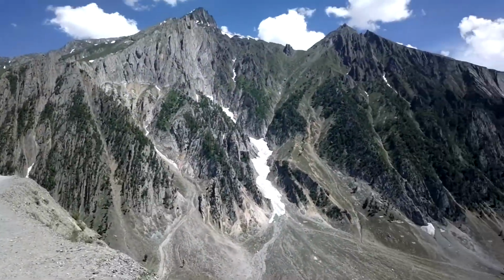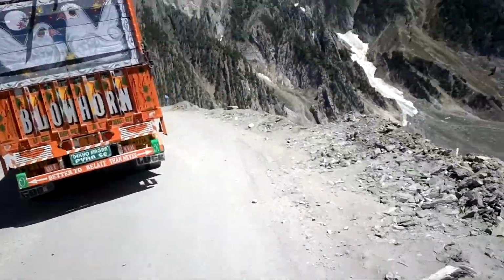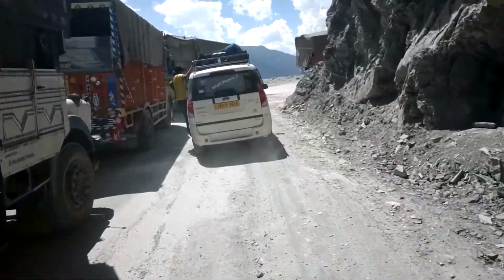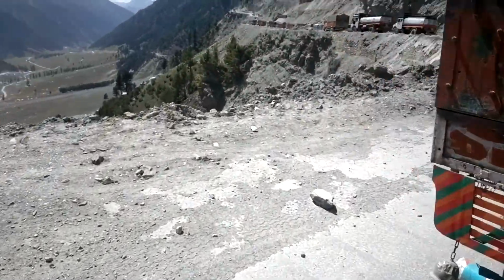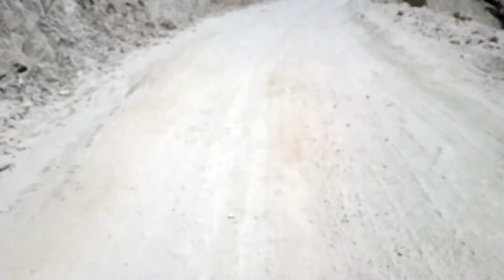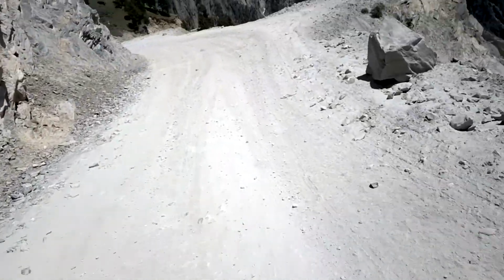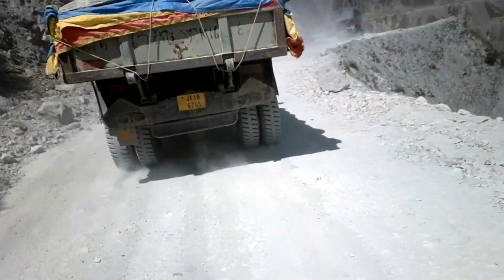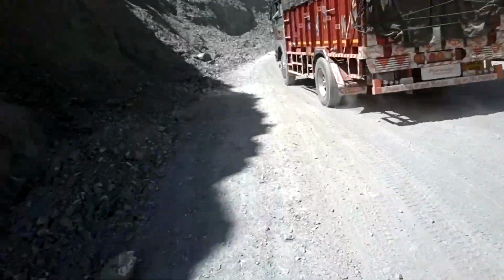Zojila pass--Bike Ride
Zoji La is a high mountain pass in Jammu and Kashmir, India, located on the Indian National Highway 1D between Srinagar and Leh in the western section of the Himalayan mountain range. Though often referred to as Zojila Pass in the foreign press, the correct English translation is Zoji Pass or simply Zojila, since the suffix 'La' itself means pass in several Himalayan languages.The usage of the word "La" can also be seen in the Khardung La, Fotu La, Namika La and Pensi La etc. In modern-day North Indian languages, 'La' (ला) and 'Darra' (दर्रा) are both used interchangeably to mean a mountain pass.

Zoji La is 9 km (5.6 mi) from Sonamarg and provides a vital link between Ladakh and Kashmir Valley. It runs at an elevation of approximately 3,528 metres (11,575 ft), and is the second highest pass after Fotu La on the Srinagar-Leh National Highway. It is often closed during winter, though the Border Roads Organisation (BRO) is working to extend traffic to most parts of the year. The Beacon Force unit of the BRO is responsible for clearing and maintenance of the road during Winter.

During the Indo-Pakistani War of 1947, Zoji La was seized by Pakistani supported invaders in 1948 in their campaign to capture Ladakh. The pass was re-captured by Indian forces on 1 November in an assault codenamed Operation Bison, which achieved success primarily due to the surprise use of tanks, then the highest altitude at which tanks had operated in combat in the world